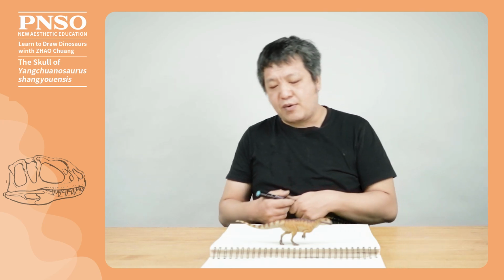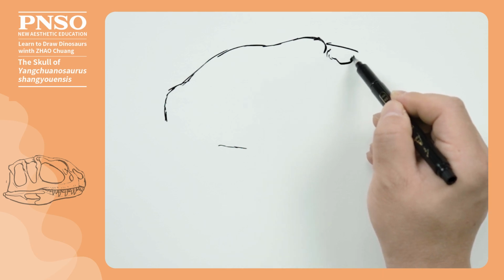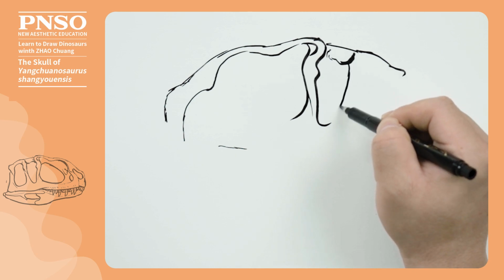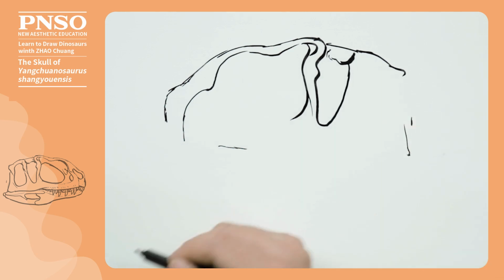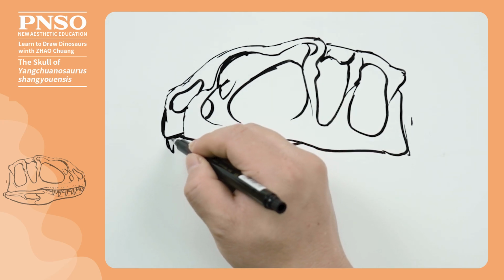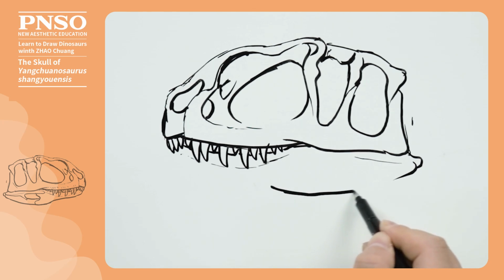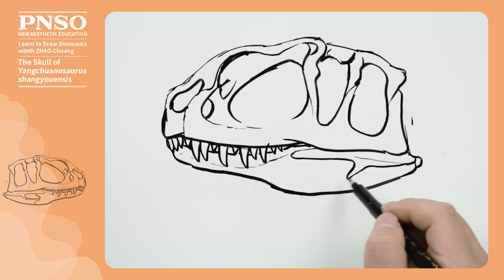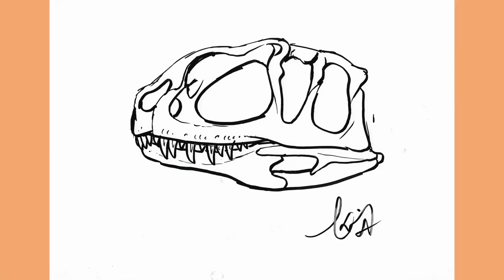77 Dayong the Yangchuanosaurus shangyouensis 1: Skull | Learn to Draw Dinosaurs with ZHAO Chuang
The skull fossils of Y. shangyouensis are quite complete. When drawing its skull, we can restore it in full accordance with the fossil record. As its skull structure is very complex, we should pay special attention to its nose and mouth when drawing. Check the video to find more.
The scientific art model of Dayong the Yangchuanosaurus shangyouensis from the PNSO Prehistoric Animal Models series is available from PNSO online stores.